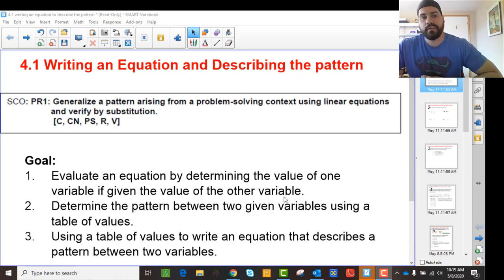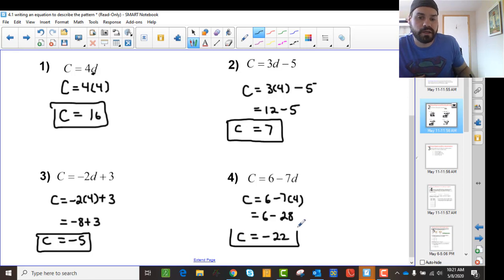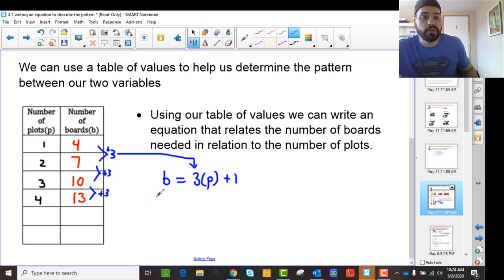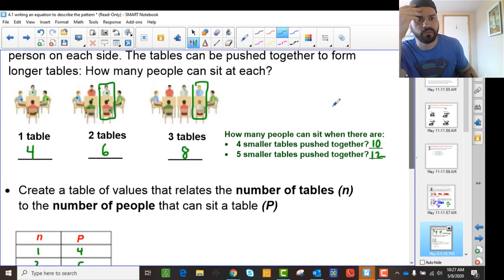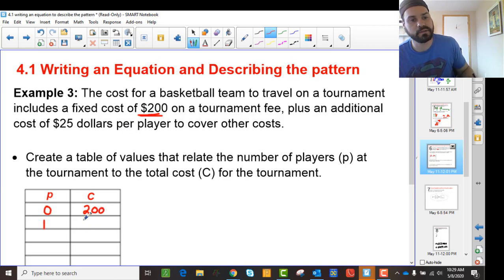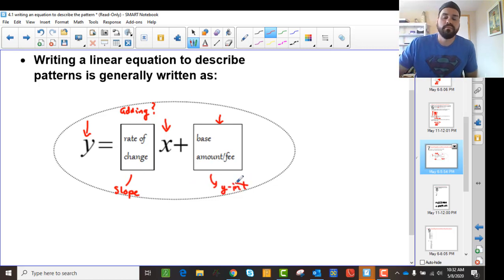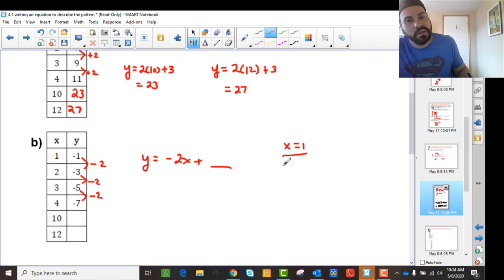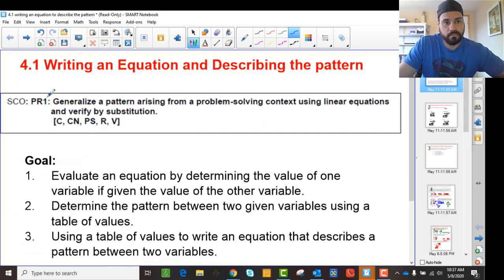Linear Relation Introduction